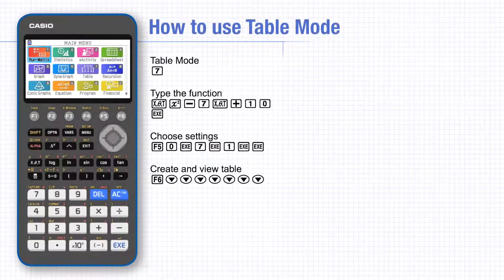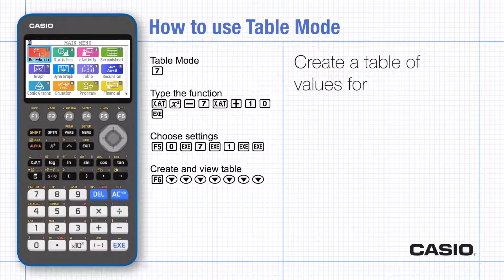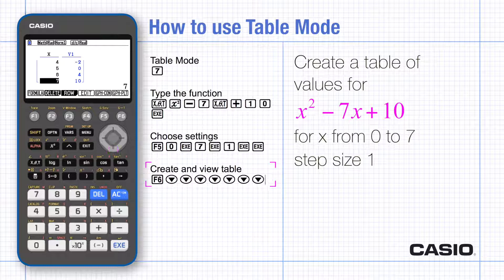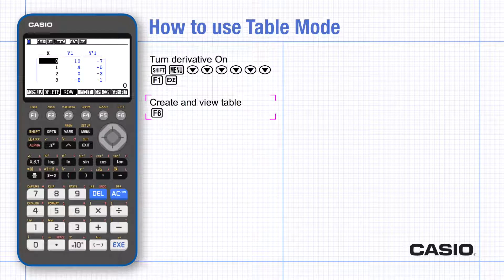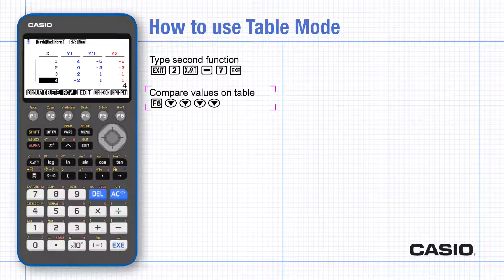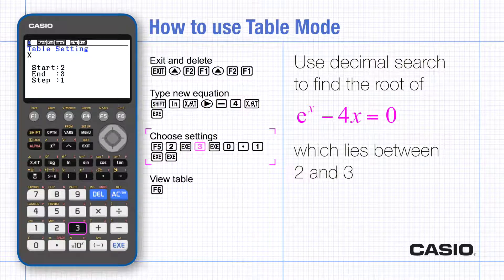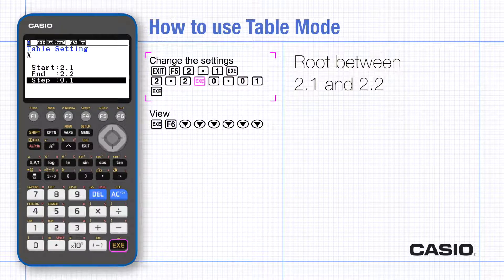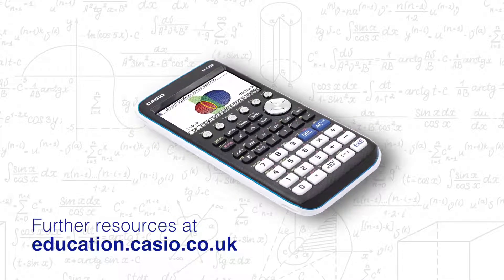See How to Create a Table of Values for a Function using Casio's fx-CG50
Learn How to Build Value Tables for a Function with Casio's fx-CG50.

Creating value tables can be tedious and confusing, especially if you’re a GCSE or A Level student or teacher struggling to navigate your graphic calculator. This quick and easy video clearly demonstrates how to utilise your Casio fx-CG50 calculator to create tables of values and solve for a function, to take the headache out of solving root equations!

CHAPTERS 📚

00:00 - Intro/How to use table mode
00:30 - How to work along with tutorial
00:48 - Entering function and values
01:15 - Determining the gradient
01:50 - How to check gradient
02:20 - Decimal search method for solving equations and finding roots
04:05 - Outro/Further resources